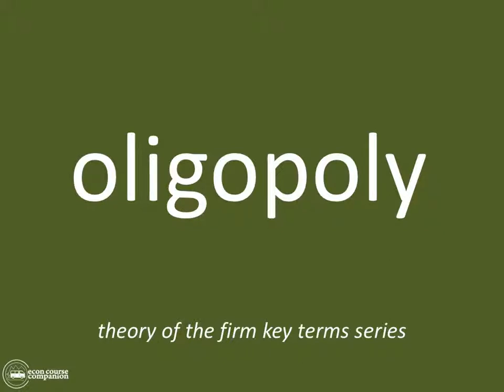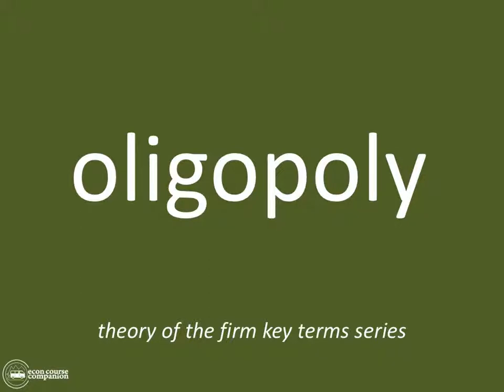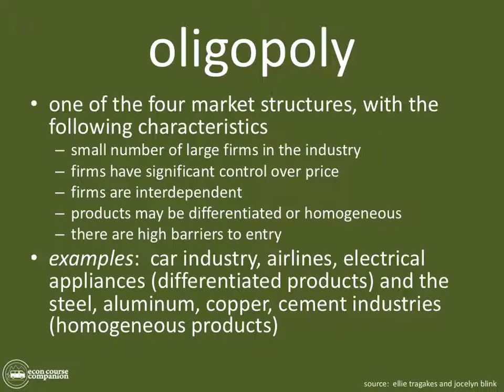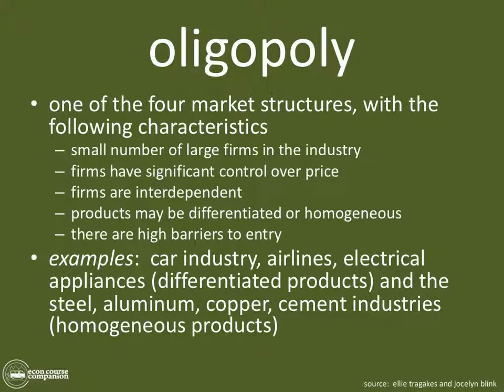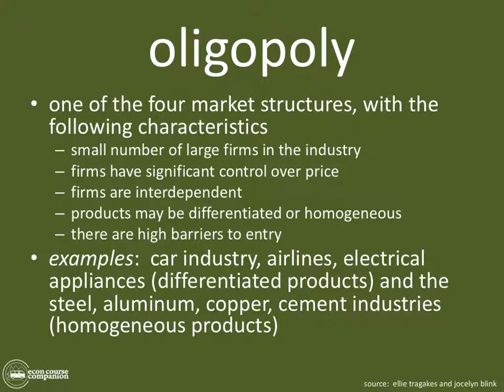Oligopoly | Key Terms | IB Theory of the Firm | Market Power